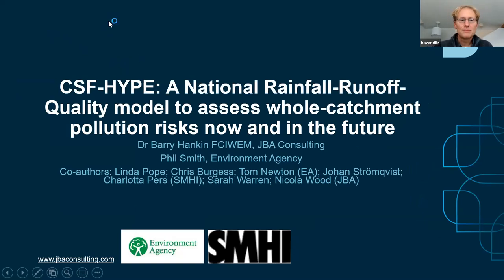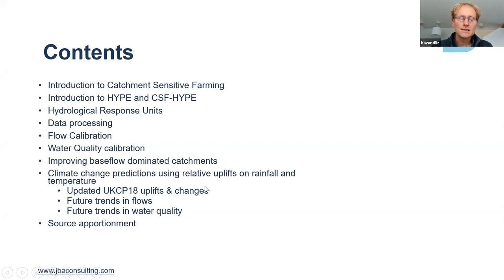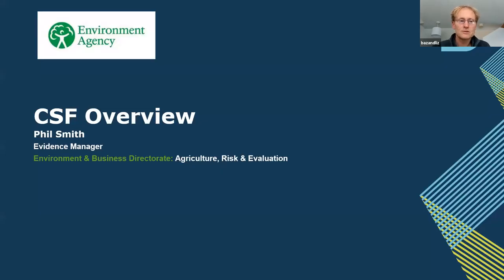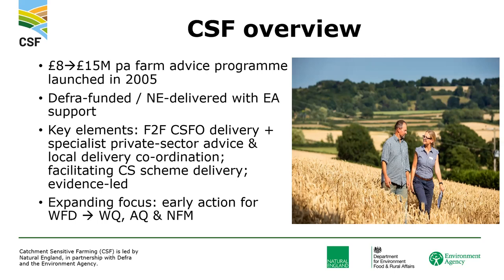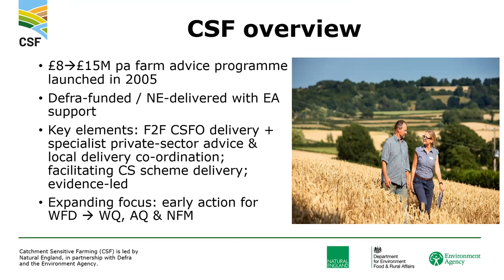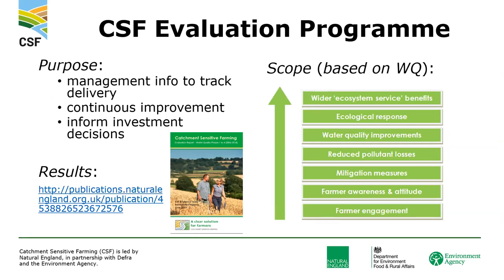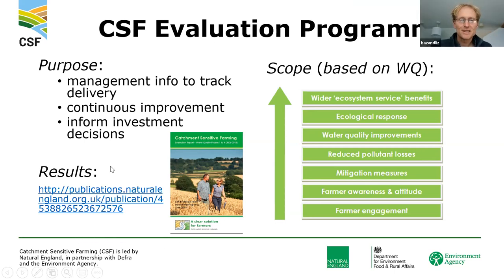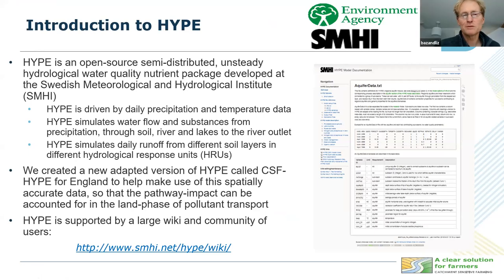BHS Pennines: A Rainfall-Runoff-Quality model to assess whole-catchment pollution risks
Recording of BHS Pennines Webinar from Thursday 4th November 2021 given by  Phil Smith (Environment Agency) and Dr Barry Hankin (JBA Consulting).

Phil Smith presented "Catchment Sensitive Farming (CSF) and the EA need for HYPE" and Dr Barry Hankin presented "Technical detail and calibration of the CSF-HYPE model"

The Environment Agency and JBA Consulting have worked alongside the Swedish Meteorological and Hydrological Institute (SMHI) to develop a new version of their open-source semi-distributed hydrological water quality nutrient model ‘HYPE’ to evaluate the effectiveness of Catchment Sensitive Farming measures across England in the past 10 years and how these have influenced water quality. This presentation will also cover technical aspects of the CSF-HYPE model, such as calibration, and how the model has been used to assess potential future impacts of climate change on catchment sensitive farming practices.

The meeting was hosted by Ellen Broad and Chris Allman from the BHS Pennines committee.